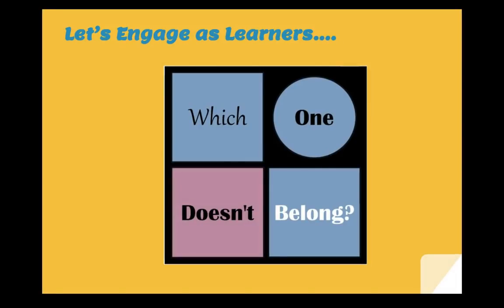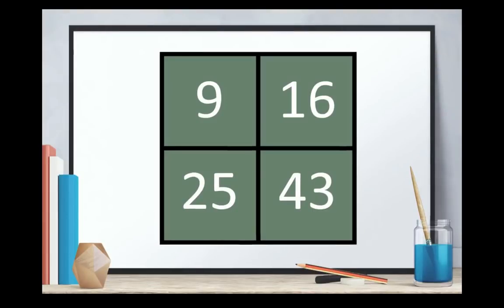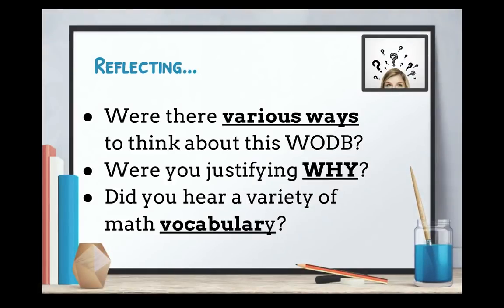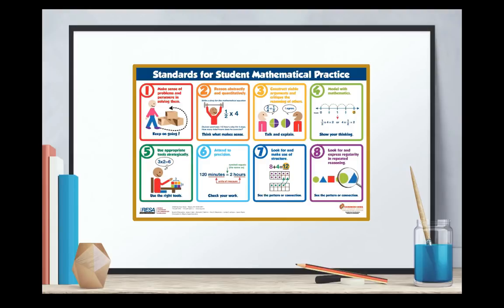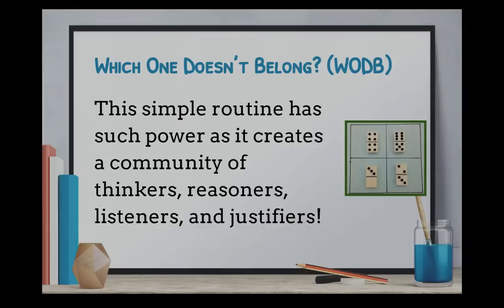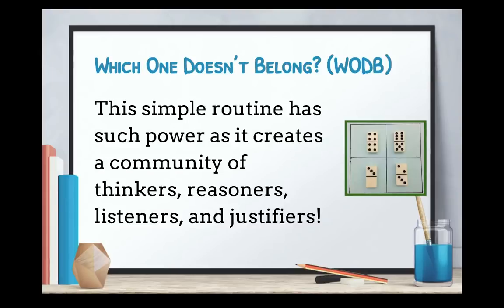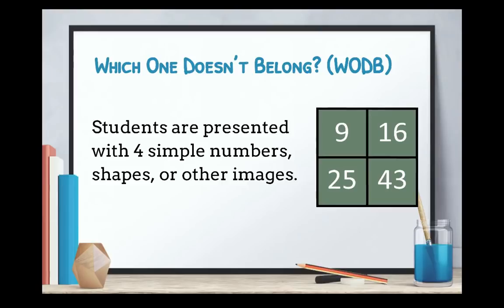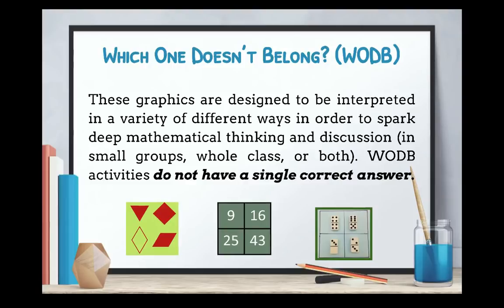Which One Doesn't Belong